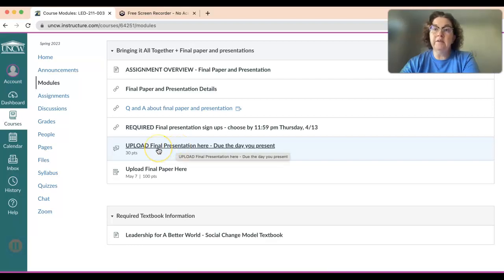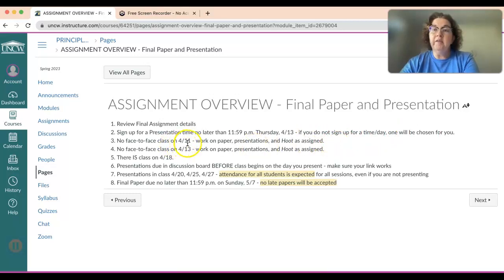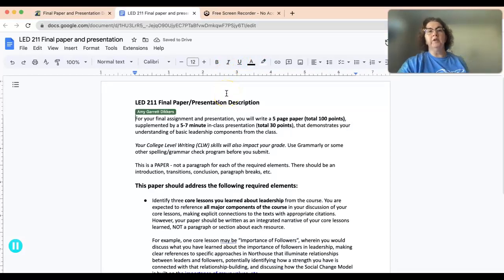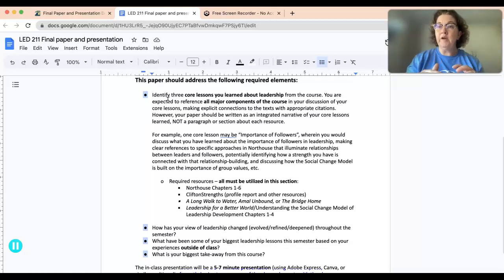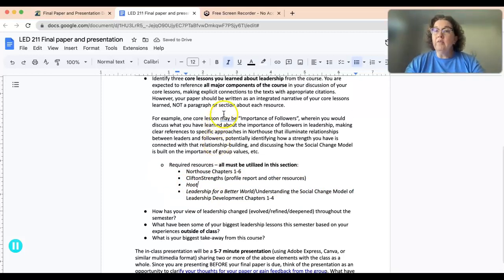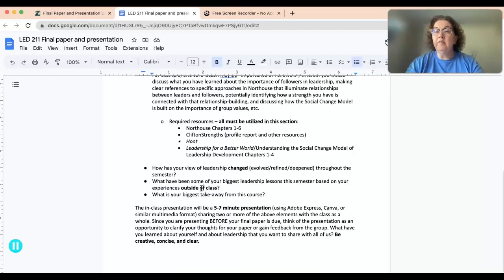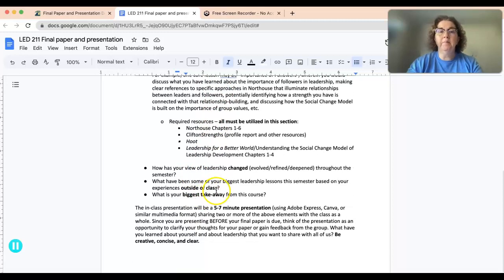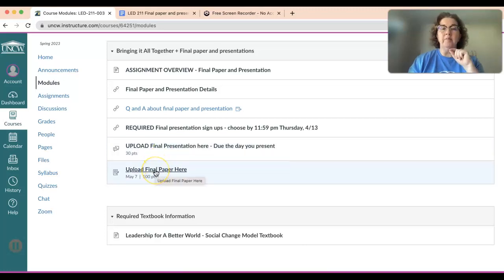LED 211 Final Paper and Pres